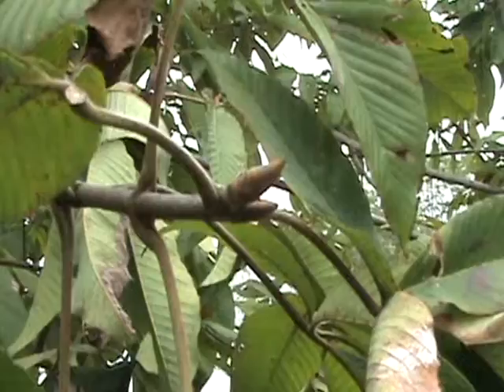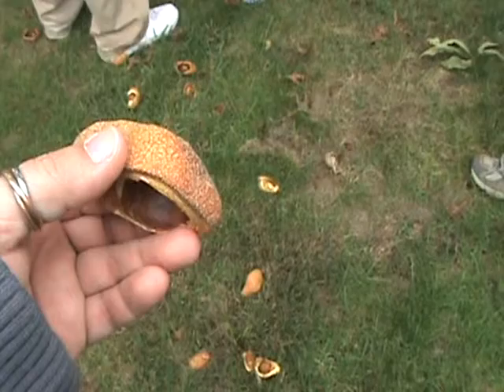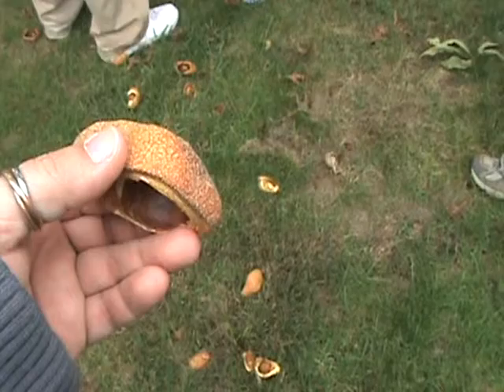how to ID Aesculus flava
brief video covering the name and key ID features for Aesculus flava